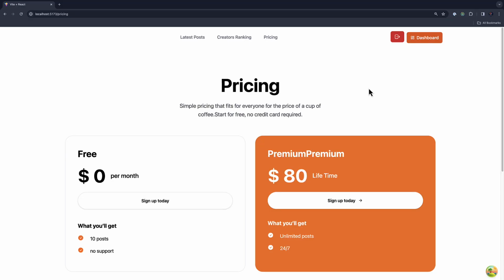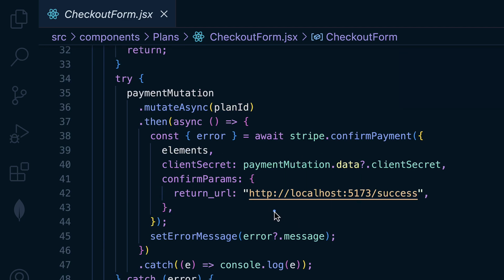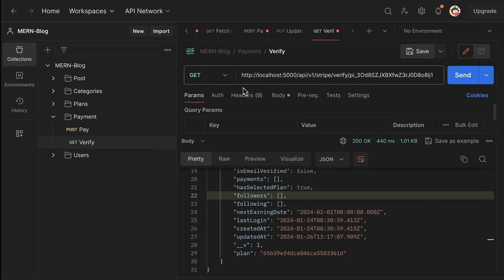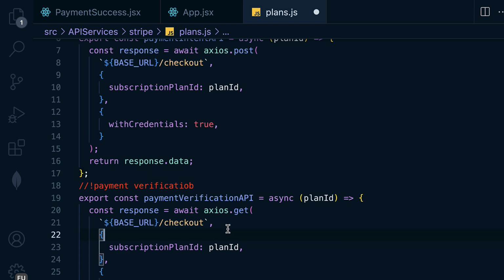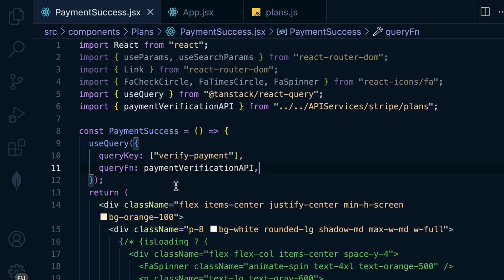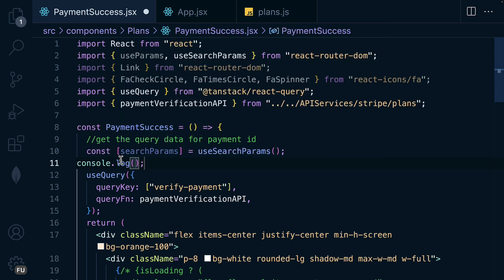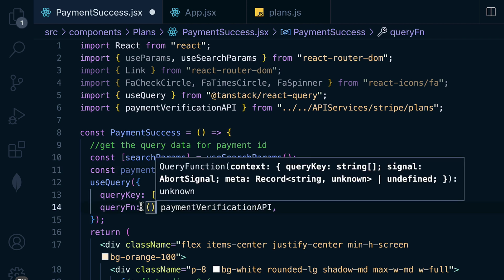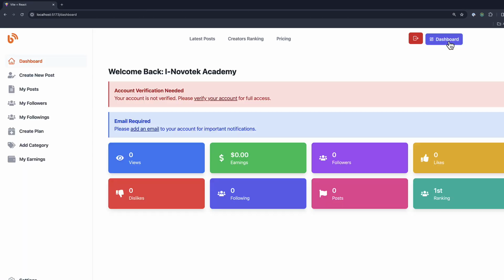Verifying Stripe Payment Frontend | Build and Deploy MERN Stack blog project with subscription